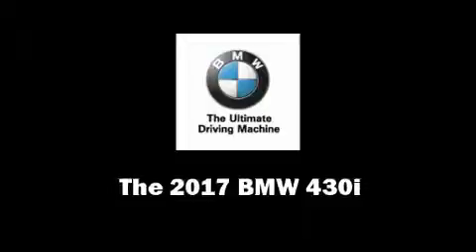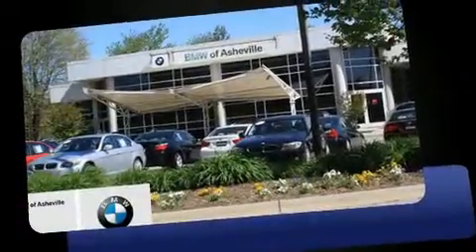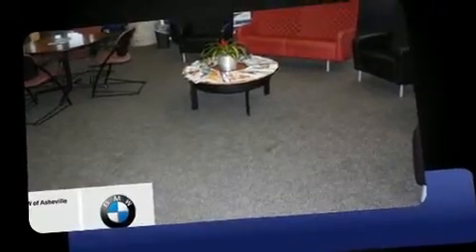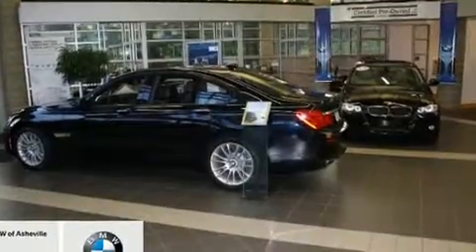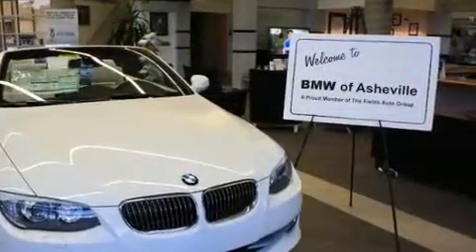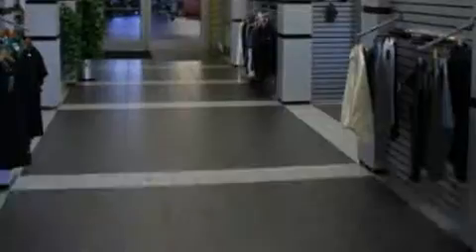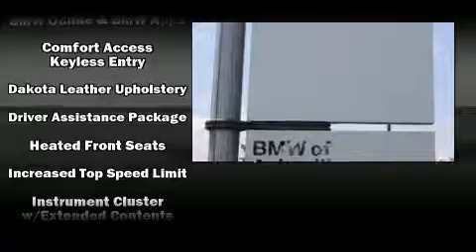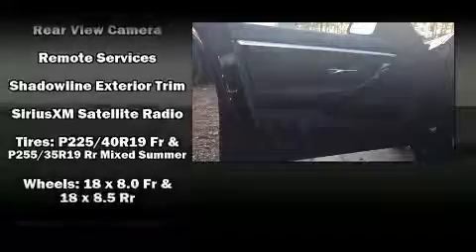2017 BMW 430i in Fletcher, NC 28732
This 4 door, 5 passenger coupe offers the features and options for which you've been searching. BMW made sure to keep road-handling and sportiness at the top of it's priority list. Smooth gearshifts are achieved thanks to the efficient 4 cylinder engine, and for added security, dynamic Stability Control supplements the drivetrain. The engine breathes better thanks to a turbocharger, improving both performance and economy. BMW prioritized handling and performance with features such as: power front seats, a built-in garage door transmitter, an automatic dimming rear-view mirror, high intensity discharge headlights, power moon roof, rain sensing wipers, and leather upholstery. BMW ensures the safety and security of its passengers with equipment such as: dual front impact airbags with occupant sensing airbag, head curtain airbags, traction control, brake assist, anti-whiplash front head restraints, a panic alarm, an emergency communication system, and 4 wheel disc brakes with ABS. We'd also be happy to help you arrange financing for your vehicle.